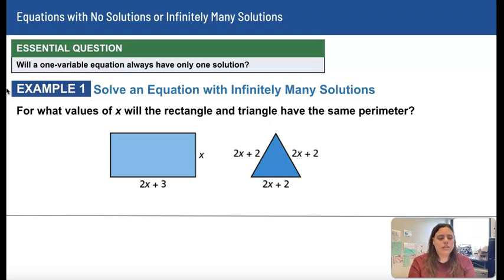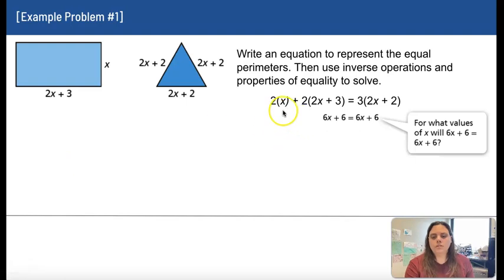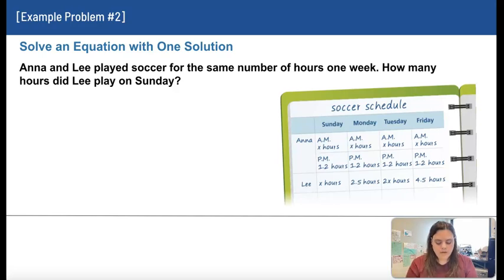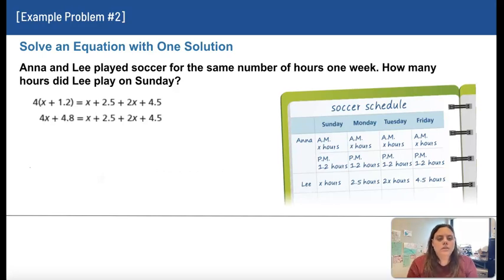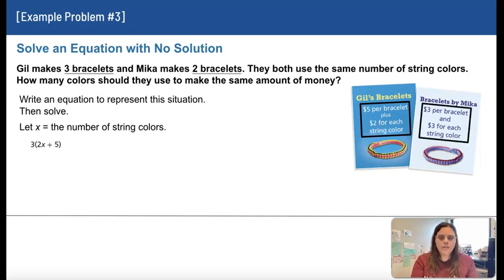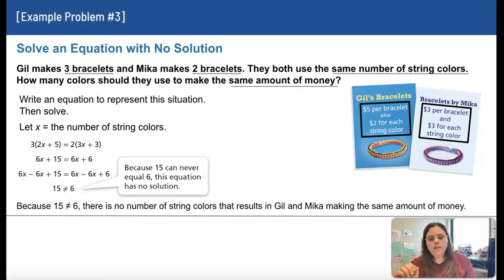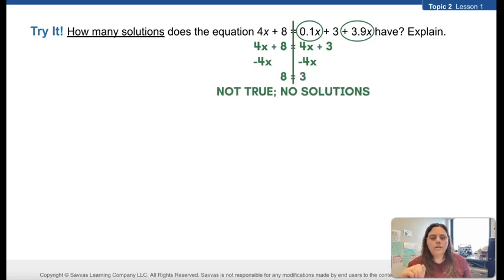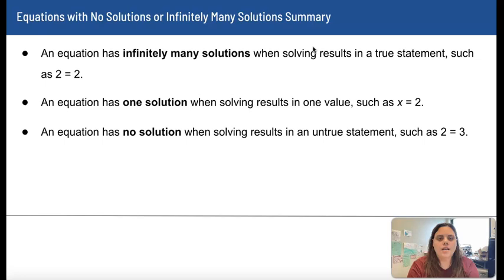3.7 Solving Equations with Infinitely Many, No, or One Solution VIDEO